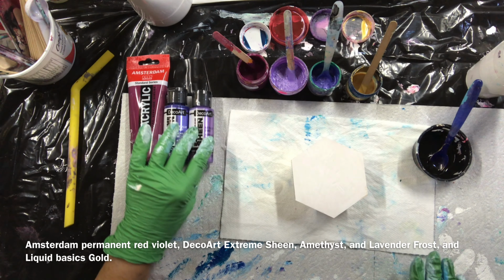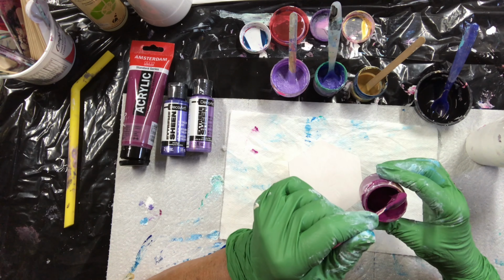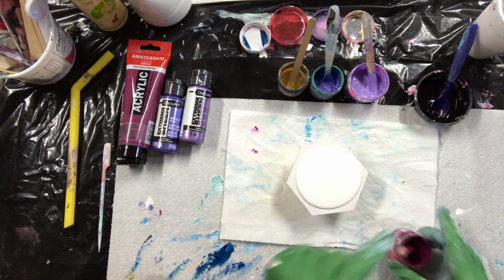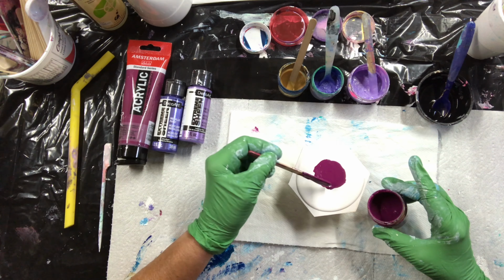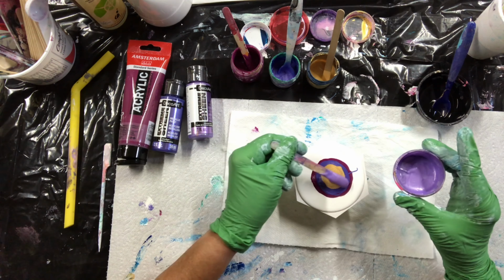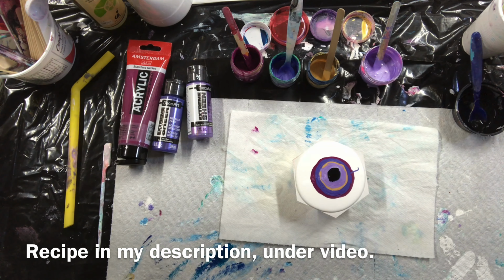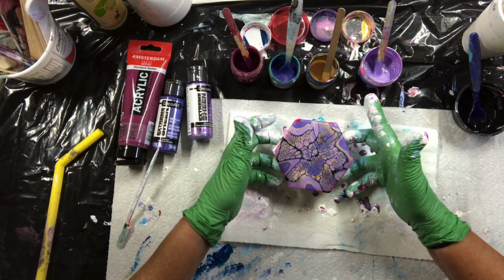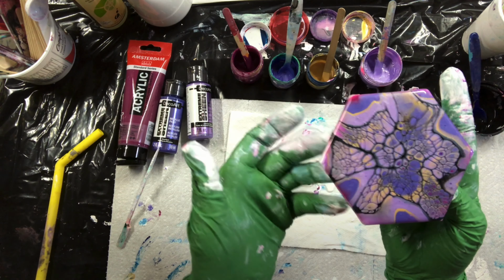(628) Violet Bloom Technique, on Wooden Tile, Acrylic Pouring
Violet Bloom Technique, on wooden Tile, Acrylic Pour

My Pillow is Beautitone signature, white eggshell house paint,
***My Bloom PM. changed so, 2 parts Beautitone untinted clear base, house paint, too 1 part JoSonja  varnish or Polycrylic varnish.
Then mix 2-3 parts PM to 1part paint. I add JoSonja varnish to thin. Then water if needed to thin more.

***Reverse Dip recipe, I use Beautitone Cement Primer, Emulsion, 50-50 with a paint.

 1 part paint, craft paint,  to 1/2 pts floetrol. 1 part tube paint, to - 1 parts floetrol,  and add water to get the right consistency. flows off stick in a steady stream, like warm honey.